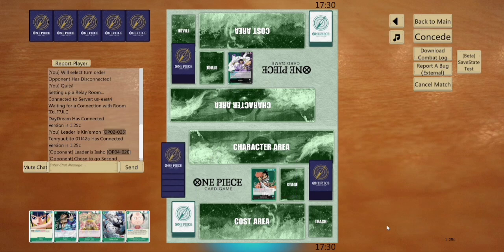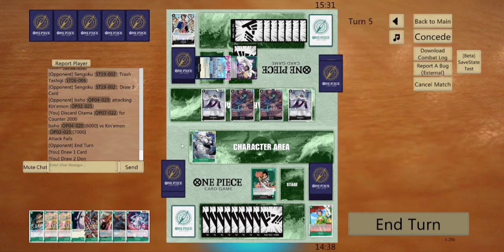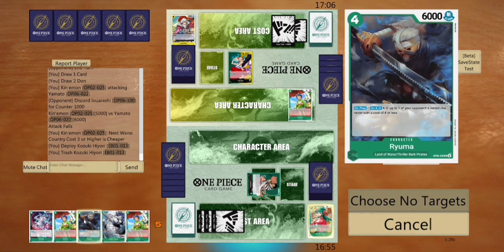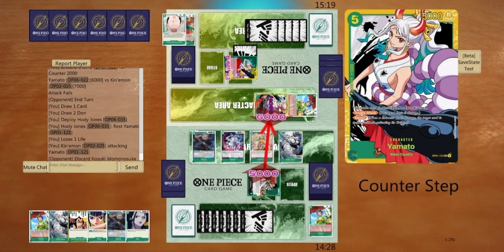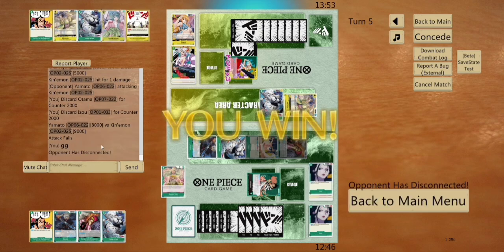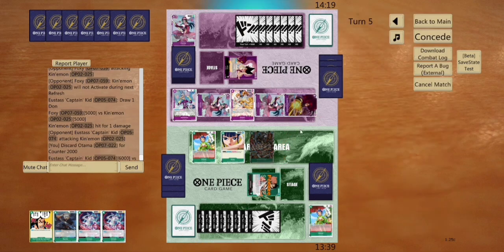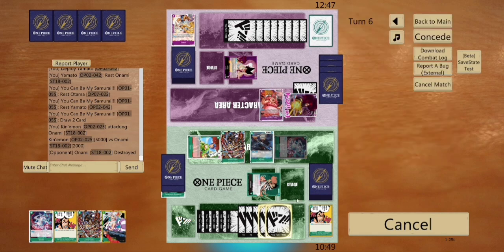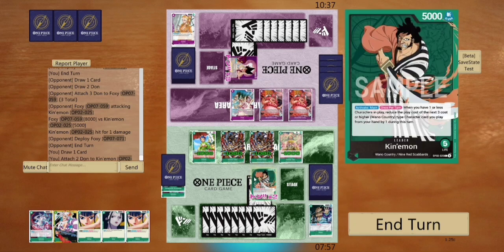op08 Kinemon vs Issho GY Yamato and Foxy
One Piece Card Game
deck play